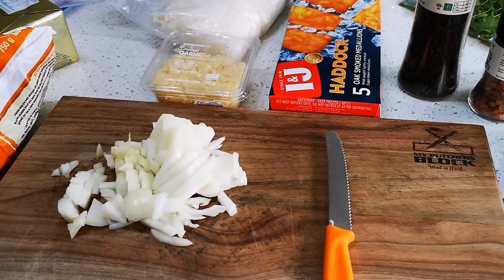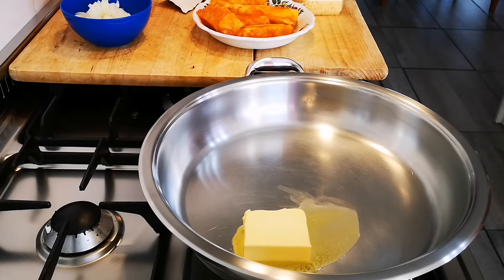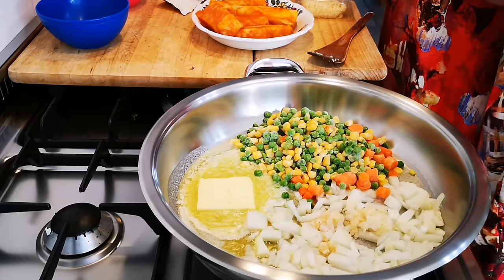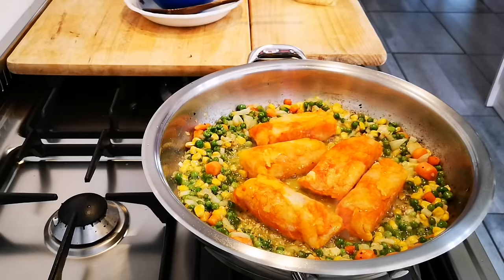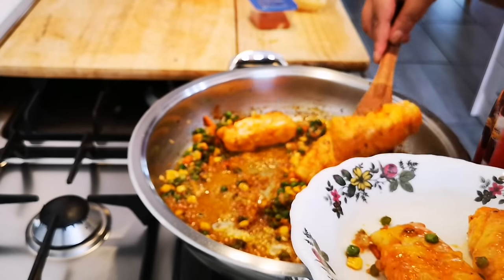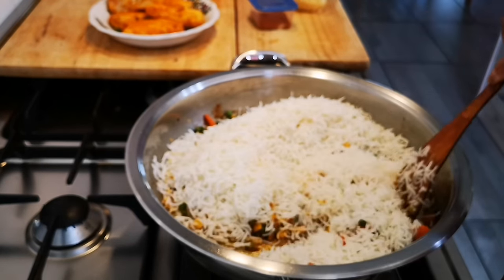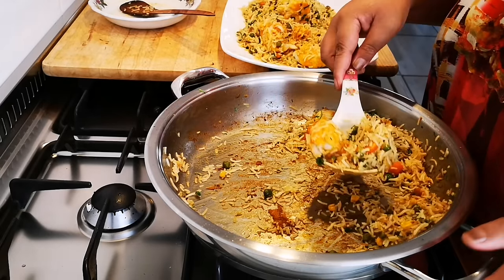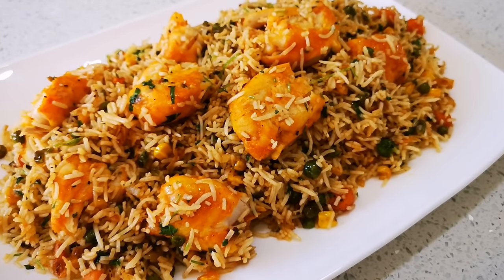How to make Haddock Fried Rice